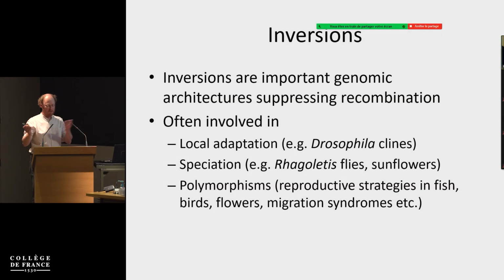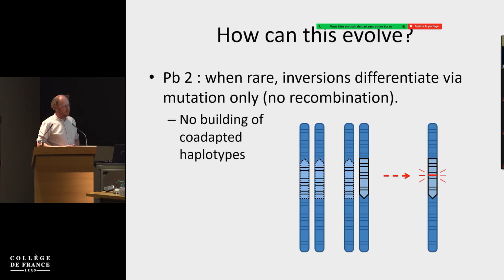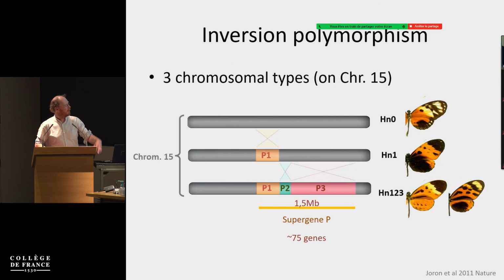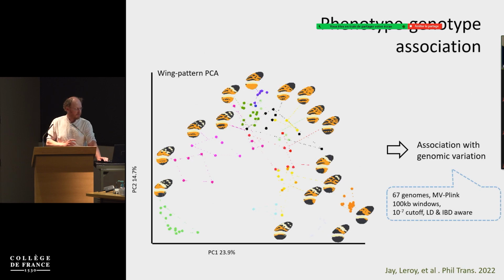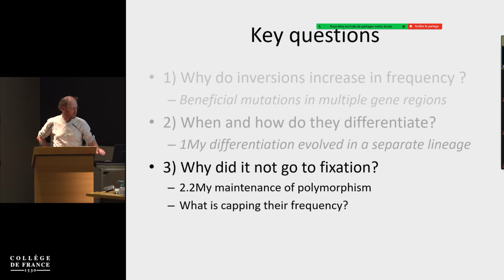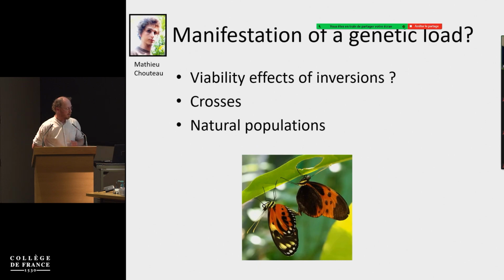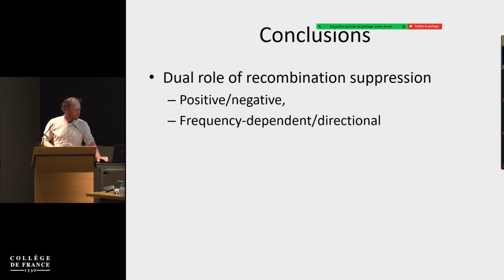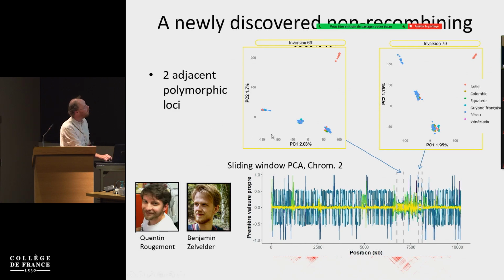Evolution of Sex Chromosomes and Supergenes (15) – Tatiana Giraud (2021-2022)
Colloque 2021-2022 : Evolution of Sex Chromosomes and Supergenes
Conférence du 10 juin 2022 : The Roles of Coadaptation and Deleterious Mutations in the Formation of a Mimicry Supergene in a Butterfly

Intervenant : Mathieu Joron

Mathieu Joron’s work is about how natural selection shapes genetic varation and phenotypes in nature. He uses use butterflies as models, whose wing patterns are naturally diverse, play an important role in population ecology, and are amenable to experimental and genetic study. With a PhD from Montpellier, he has worked in Leiden, Edinburgh, London, Paris, and Amazonian Peru. His research has focused on the evolution and maintenance of supergenes underlying mimicry in Amazonian butterflies. Other lines of research include how butterfly species form, how they adapt along the altitudinal gradient, and on the evolution of melanism in moths.

Chaire Biodiversité et écosystèmes (chaire annuelle 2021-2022)
Professeure : Tatiana Giraud